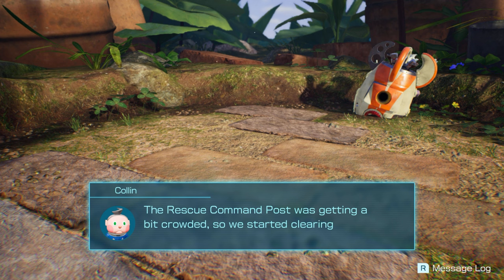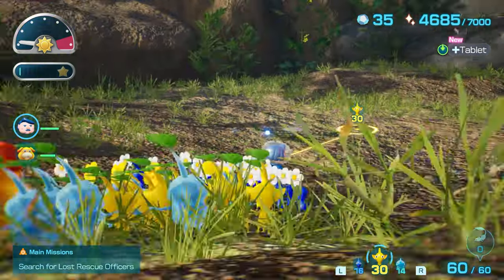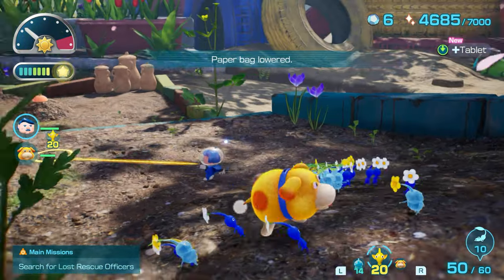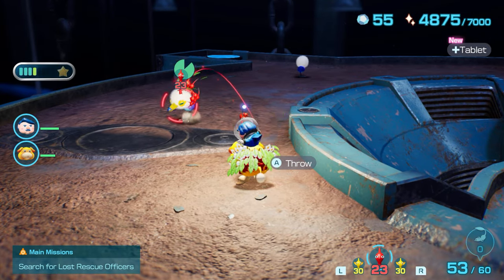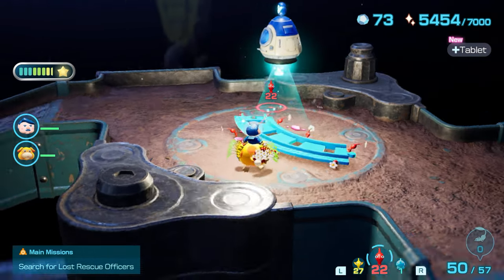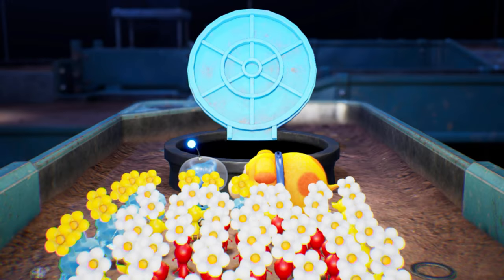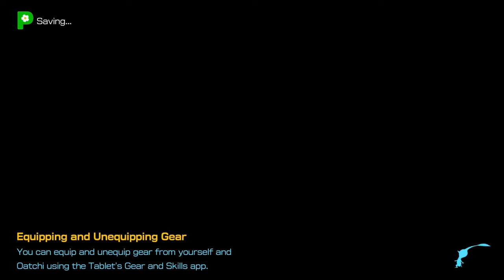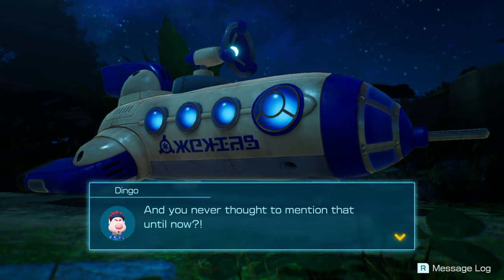Pikmin 4 | Day 10: Blossoming Arcadia - Drafty Gallery & Yonny | GAMEPLAY & WALKTHROUGH 4K 60FPS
On exploration day 10 in Pikmin 4, we find the Drafty Gallery.  Prior to however, we collect several more items and sparklium.  While in Drafty Gallery we finally find Doctor Yonny!

For voice and audio chat before and after shows with your friends from the Live Chat!

0:00 Opening and Main Base
5:15 Blossoming Arcadia Exploration
16:35 Drafty Gallery - Sublevel 1
19:20 Drafty Gallery - Sublevel 2
24:27 Drafty Gallery - Sublevel 3
31:21 Drafty Gallery - Sublevel 4
35:20 Final Day 10 Exploration
38:11 End of Day
40:57 Ending